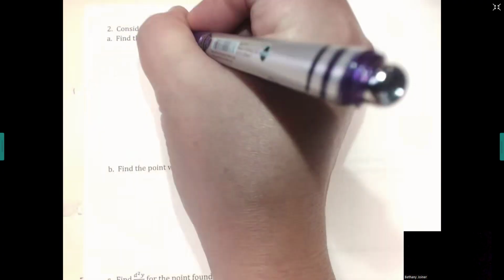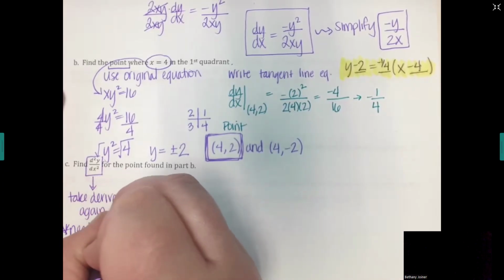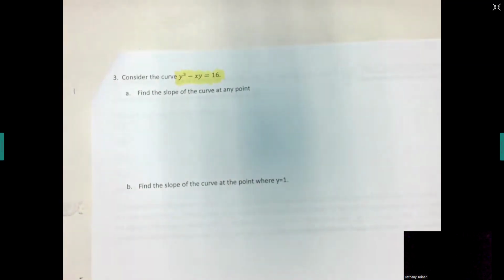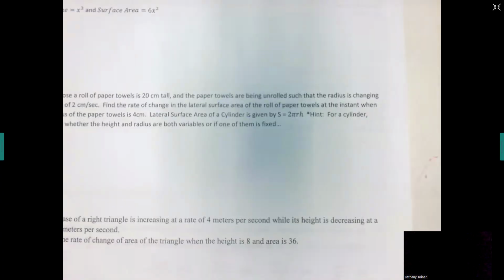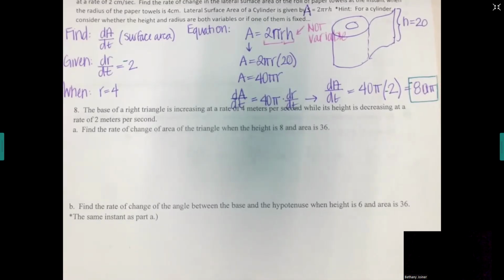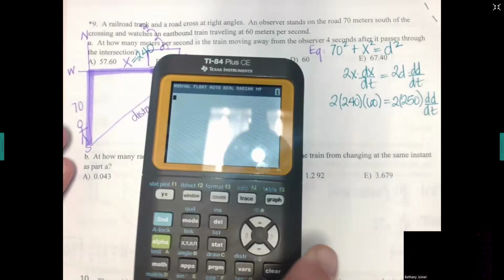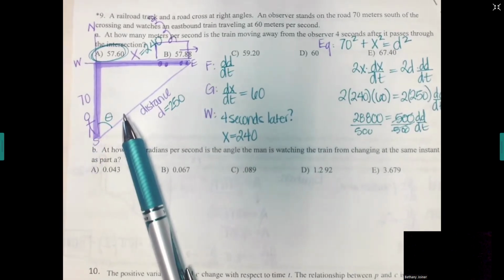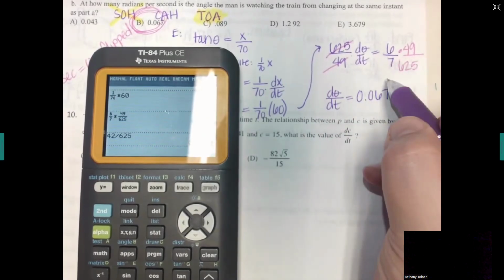AP Calc Test #3 RV (examples worked in class)